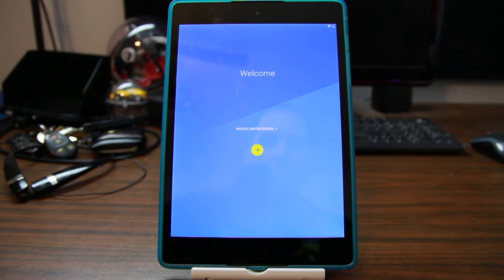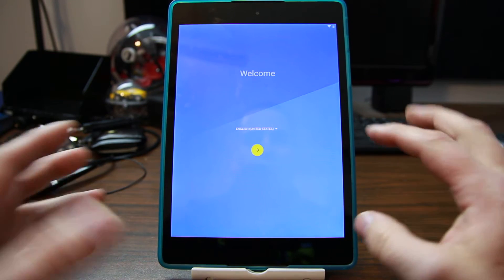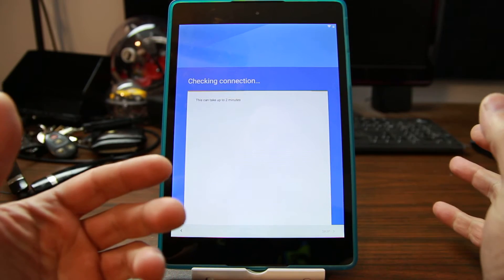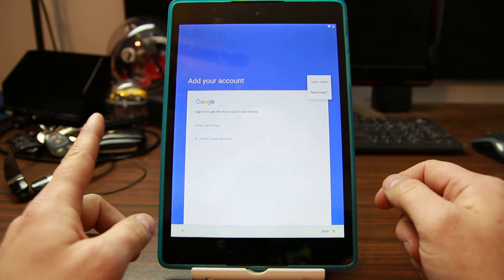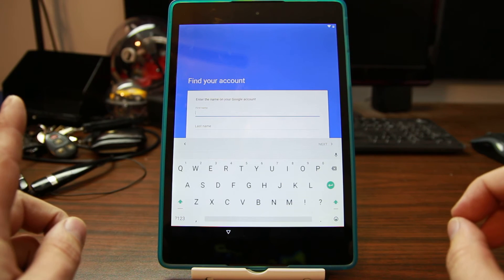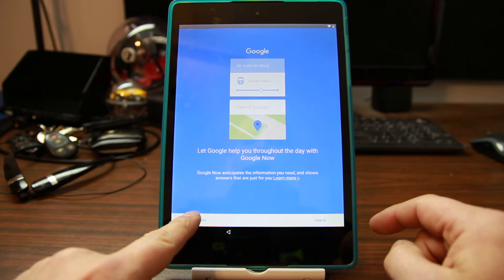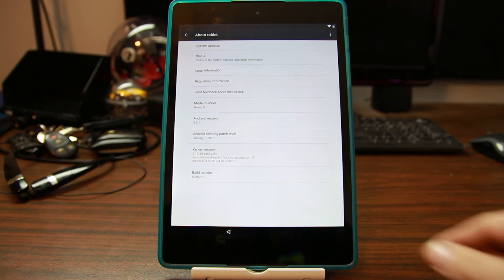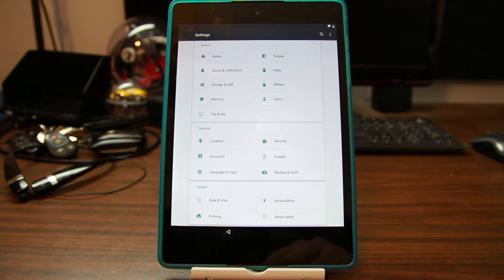Nexus 9 Security patch 1/1/16 setup wizard bypassed with need help feature